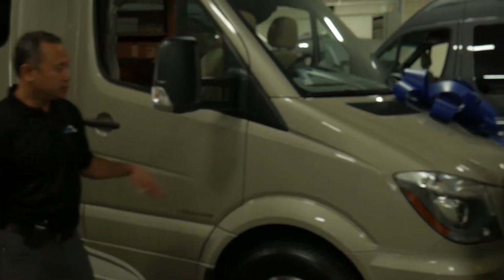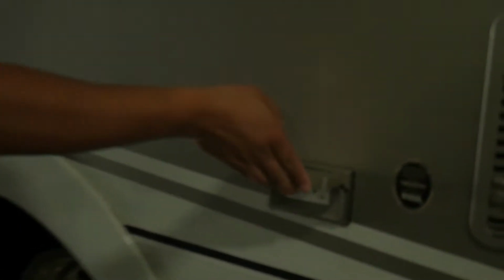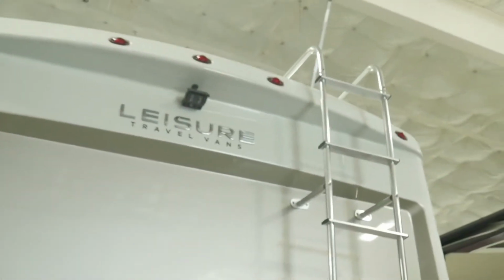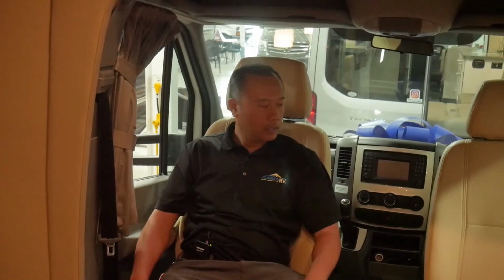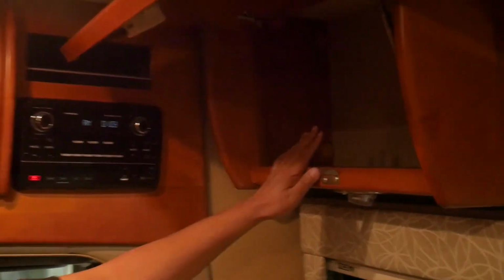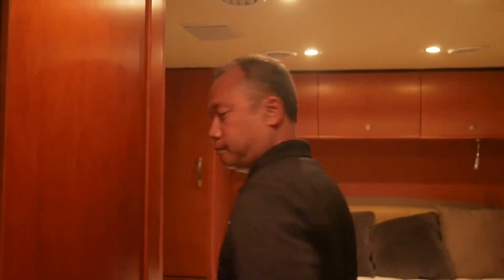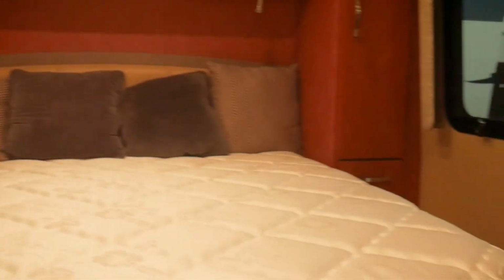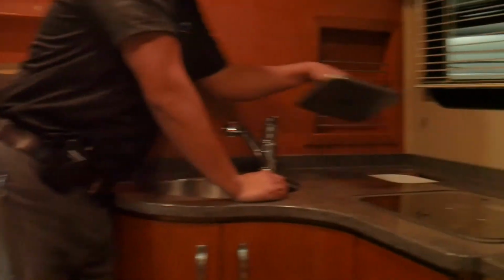2015 Leisure Travel Vans UNITY 24IB (Stock#13310L) - Washington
Johnson RV in Washington
4105 Pacific Highway East
Fife, WA 98424

Location: Washington
Condition: Pre-Owned
Stock Number: 13310L
Year: 2015
Make: Leisure Travel Vans
Brand: UNITY
Model: 24IB
VIN: WDAPF4CC4E9594222
Mileage: 47,422